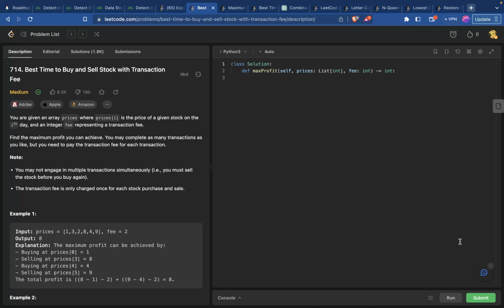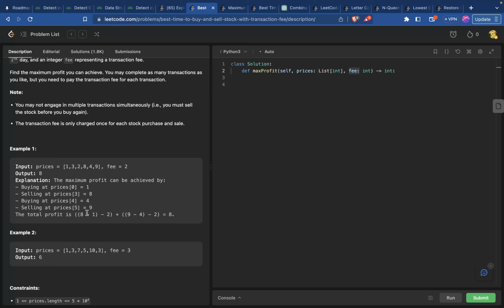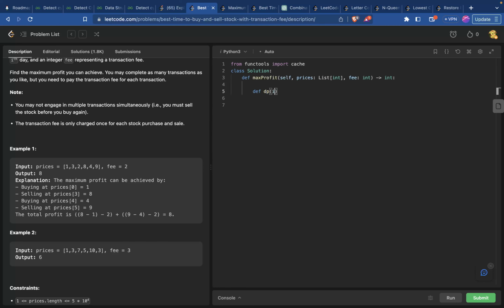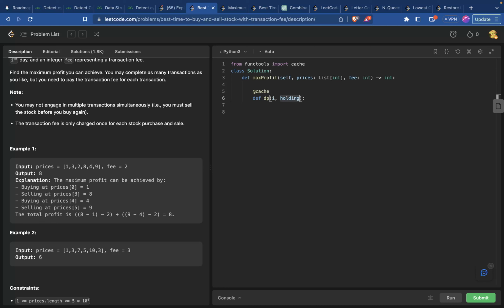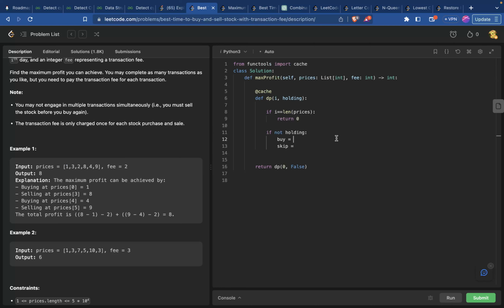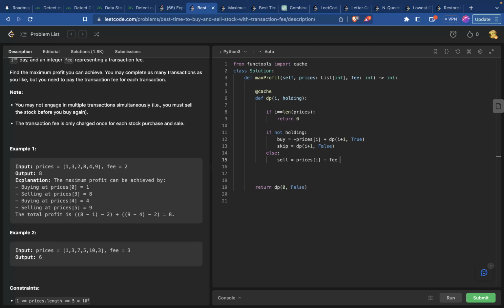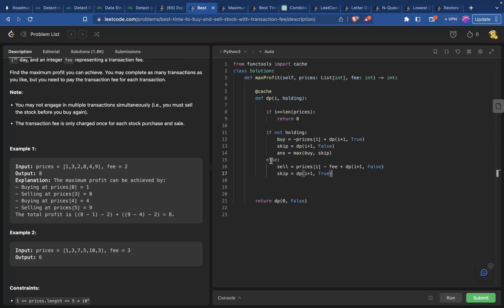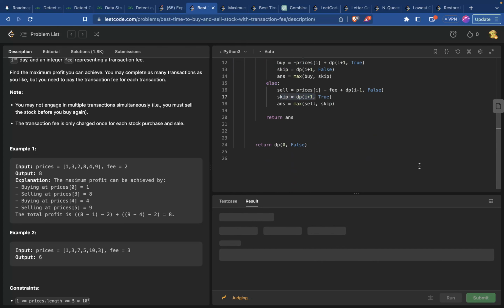Leetcode 188(Python) Best Time to Buy and Sell Stock IV (Hard)